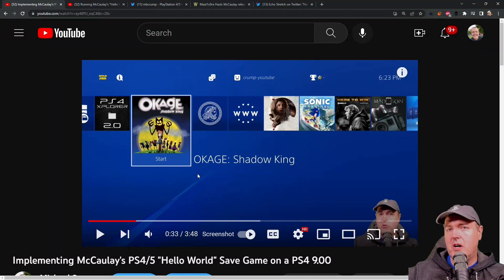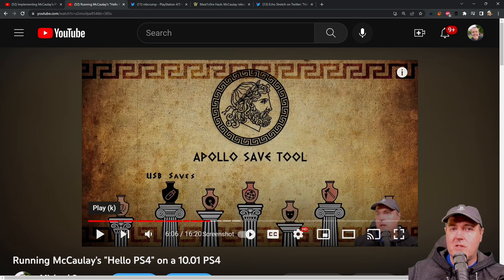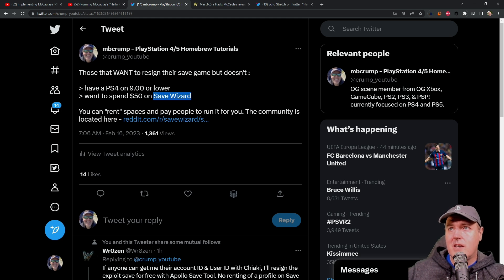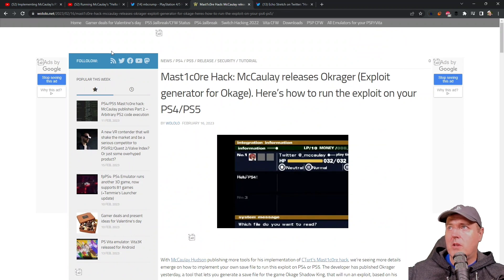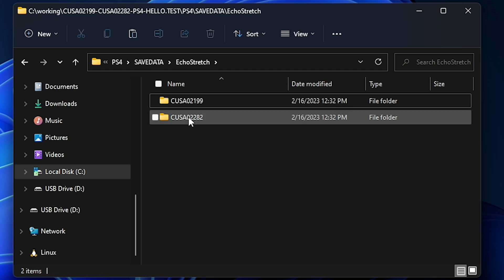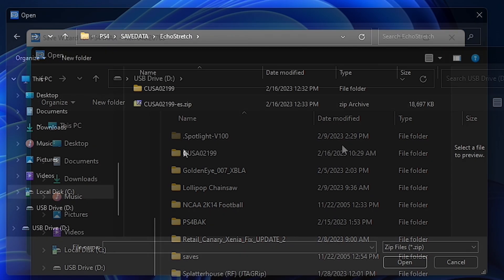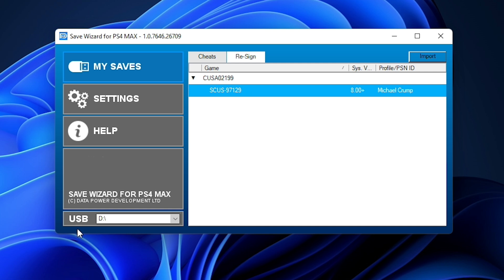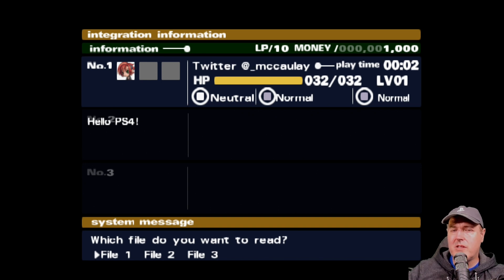Creating McCaulay's "Hello PS4/5" with Save Wizard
mbcrump - PlayStation 4/5 Homebrew Tutorials on Twitter: "Those that WANT to resign their save game but doesn't : &gt; have a PS4 on 9.00 or lower &gt; want to spend $50 on Save Wizard You can "rent" spaces and pay people to run it for you. / Twitter